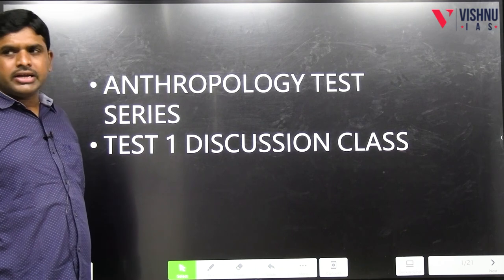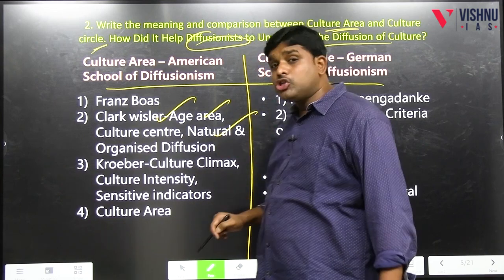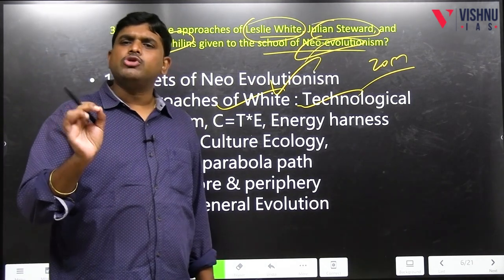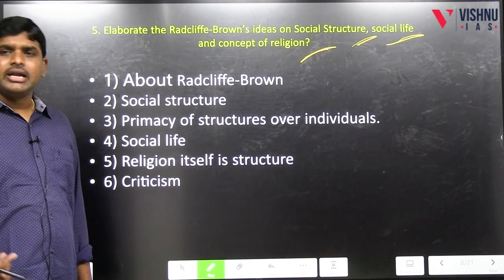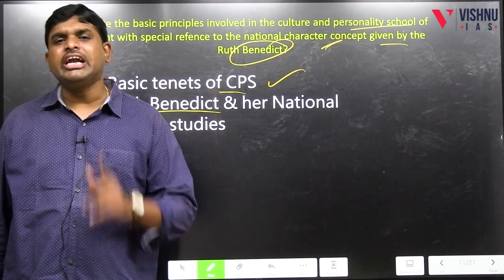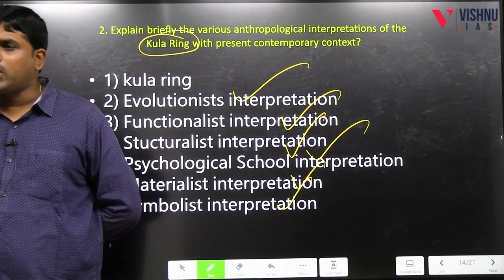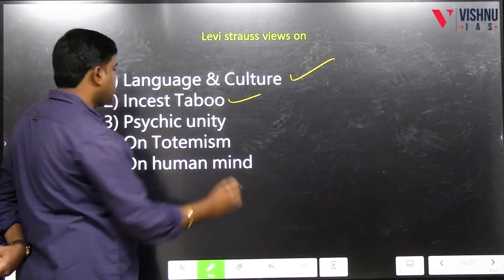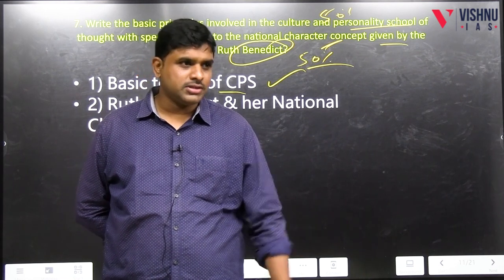Anthropology Test Series Class -1 : Test Discussion by Vishnu Sir | UPSC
Watch this Anthropology Test Series Class -1 Test Discussion by Vishnu Sir. All classes will be in the same Format

FOR FREE CURRENT AFFAIRS AND MATERIAL:
Telegram for Exclusive UPSC: